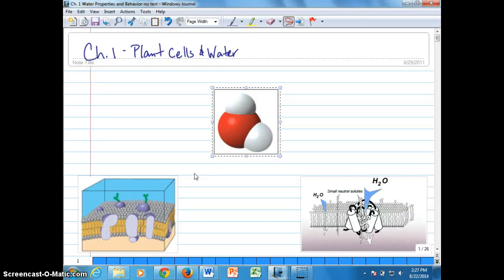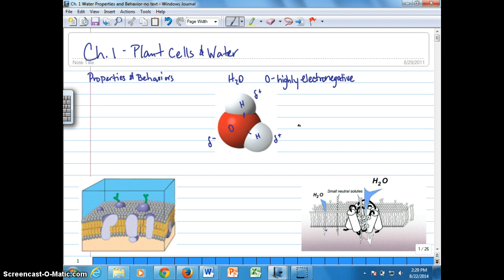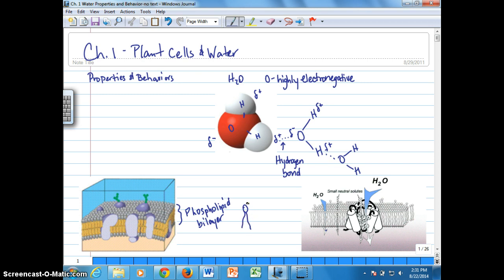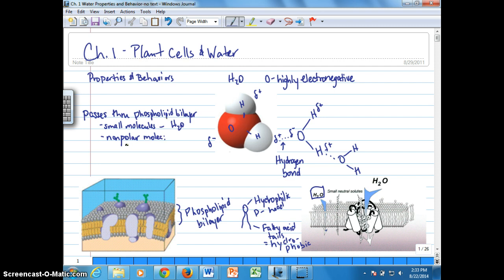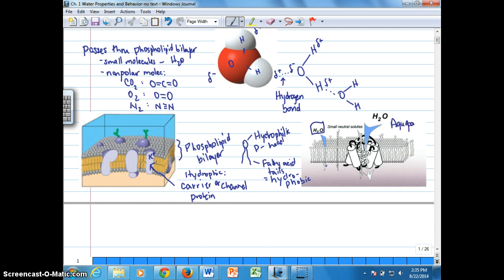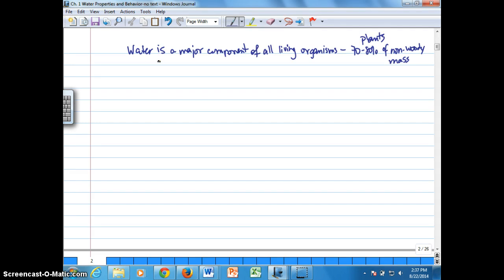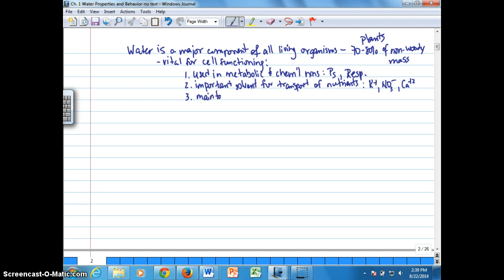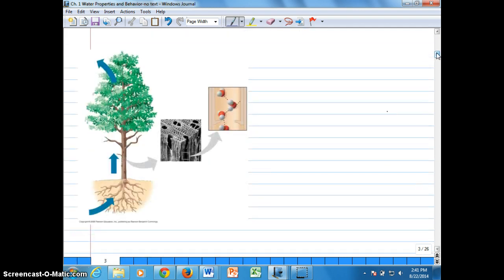BIOL 323 Plant Phys: Ch. 1A Water Properties and Behavior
1st segment for Ch. 1, describes water as a polar molecule, hydrophilic vs. hydrophobic molecules and the phospholipd bilayer, and advantages to cell functions.